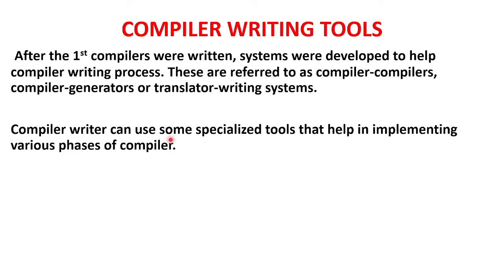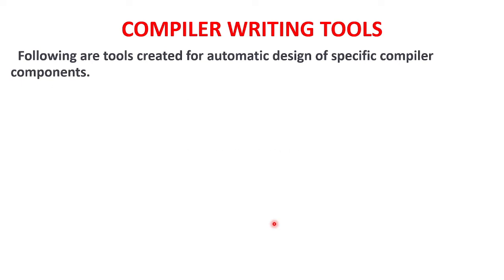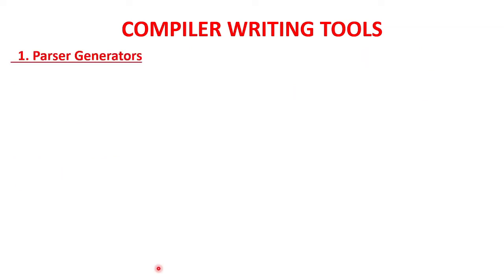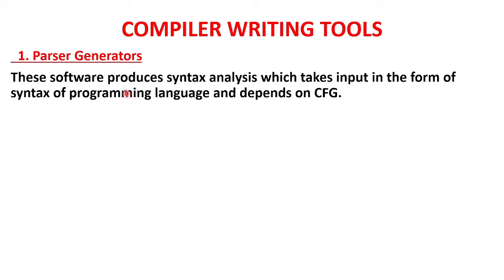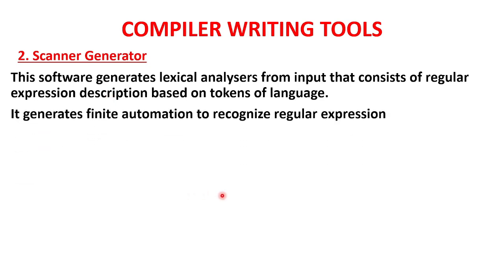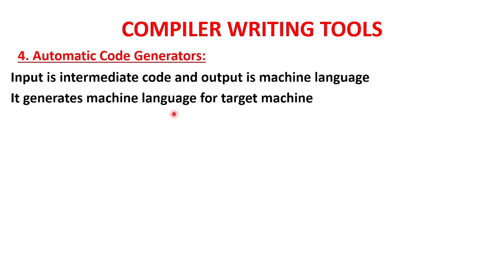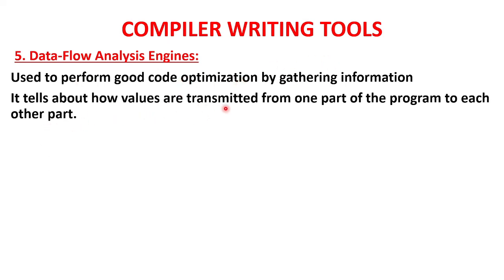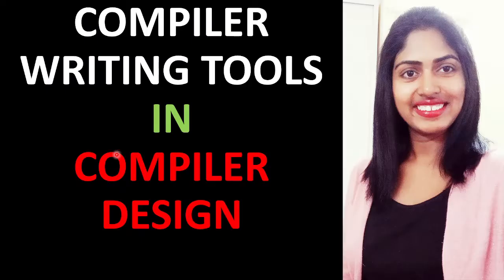COMPILER WRITING TOOLS | COMPILER DESIGN